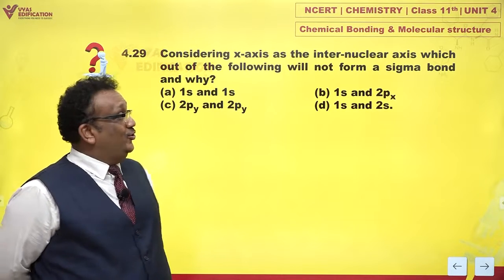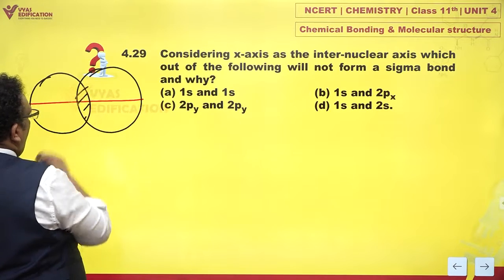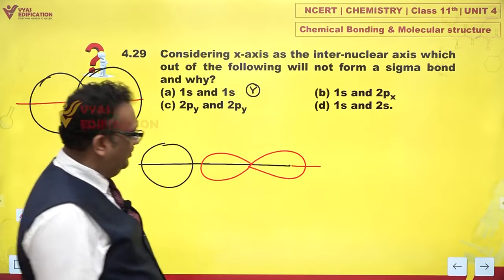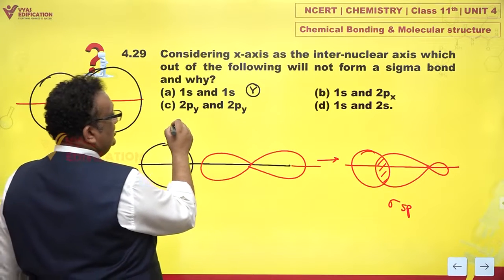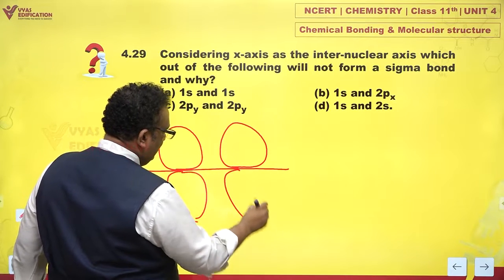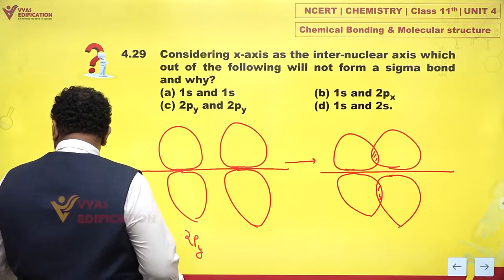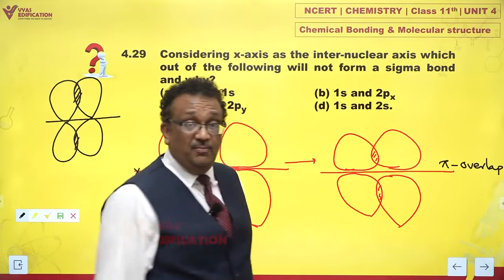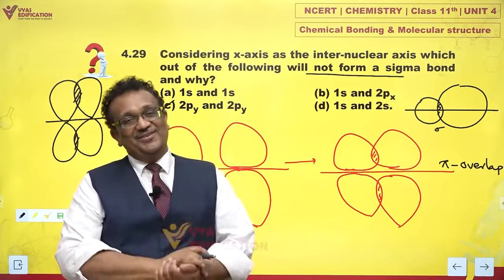NCERT 11th Chemistry | Unit 4 | Q 4.29 | Chemical Bonding & Molecular Structure | Shishir Mittal Sir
4.29  Considering x-axis as the internuclear axis which out of the following will not form a sigma bond and why?
 (a) 1s and 1s  (b) 1s and 2px ;  (c) 2py and 2py (d) 1s and 2s.

12th Passed or currently in 12th  Students - Path Breaker JEE (1 Year online exhaustive course)

For NEET
12th Passed or currently in 12th  Students - Path Breaker NEET (1 Year online exhaustive course)

NEET2023 NEET NEET2024 Considering x-axis as the internuclear axis which out of the following will not form a sigma bond and why?